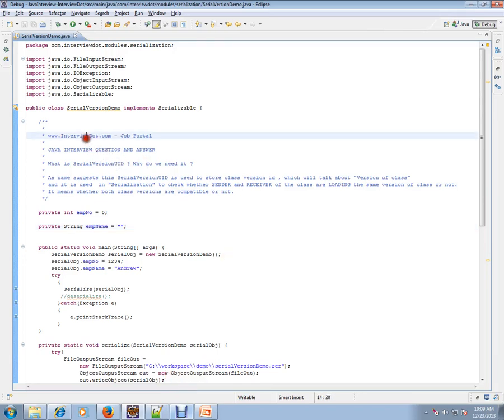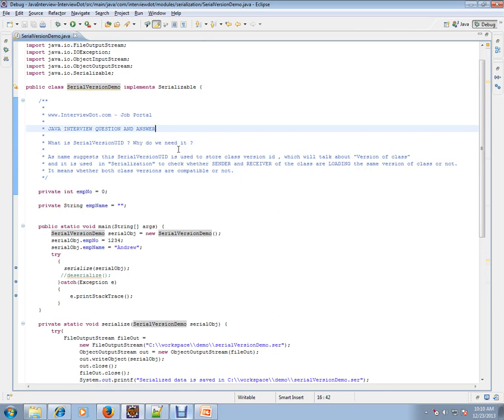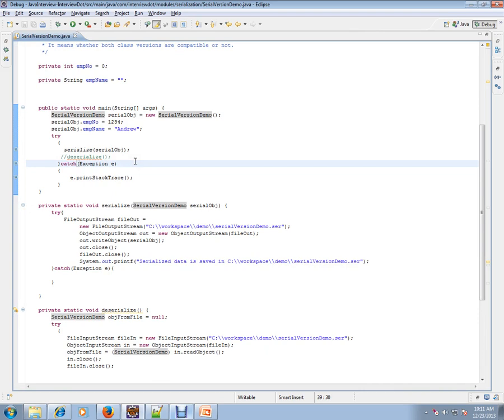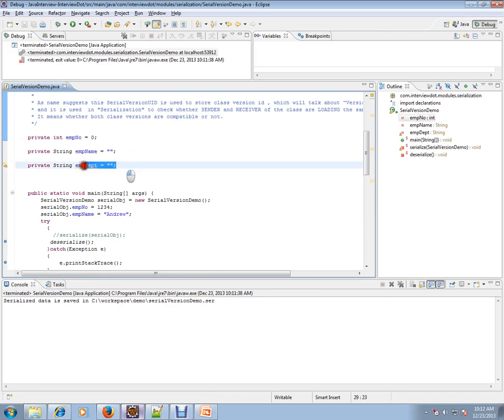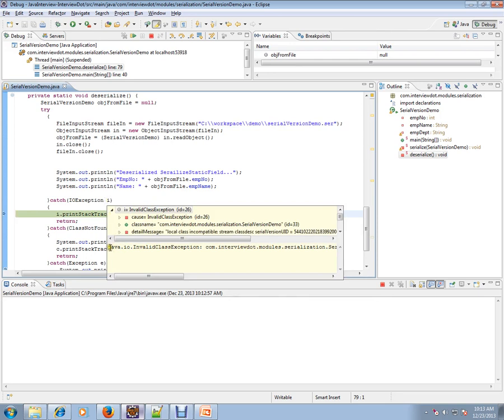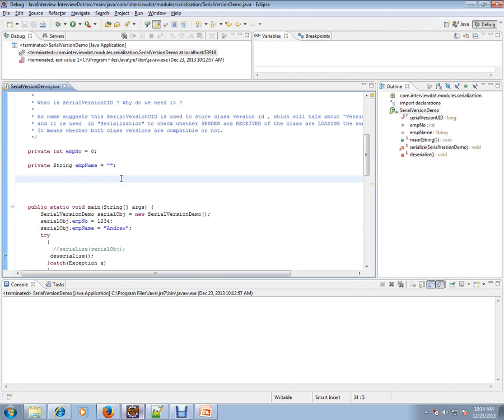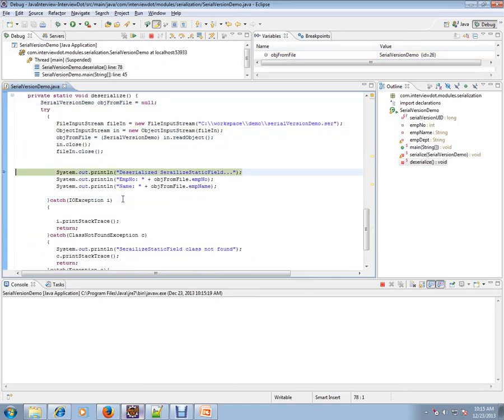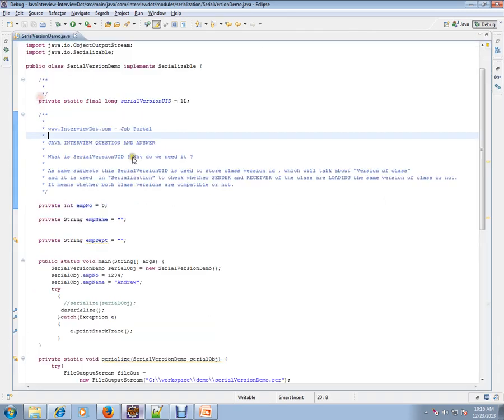Java Interview Question And Answer What is SerialVersionUID in Java Why do we need it Java Intervi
to get notifications. Java Interview Question And Answer What is SerialVersionUID in Java Why do we need it Java Intervi

What is SerialVersionUID ? Why do we need it ?
  * As name suggests this SerialVersionUID is used to store class version id , which will talk about "Version of class"
  * and it is used  in "Serialization" to check whether SENDER and RECEIVER of the class are LOADING the same version of class or not.
  * It means whether both class versions are compatible or not.